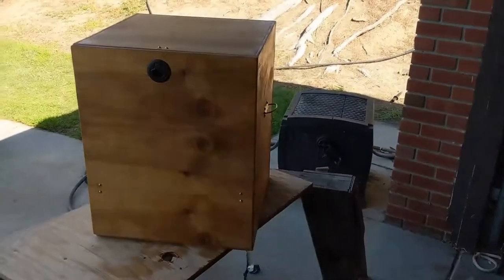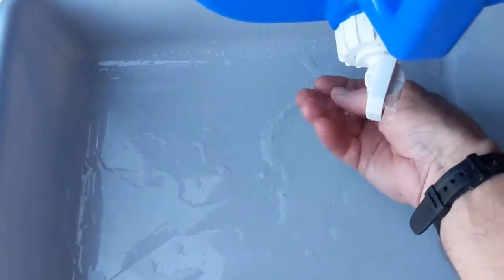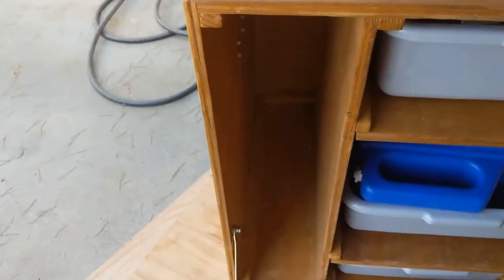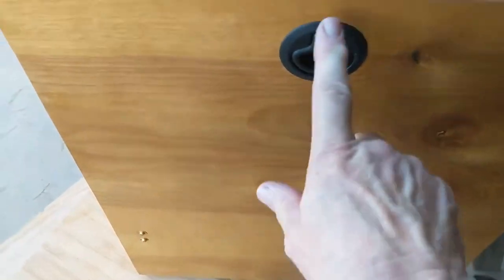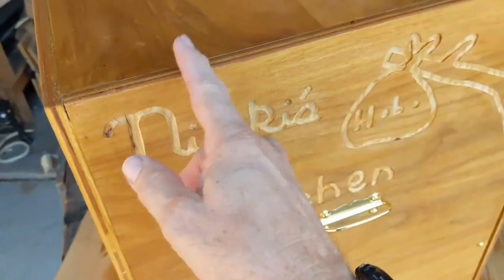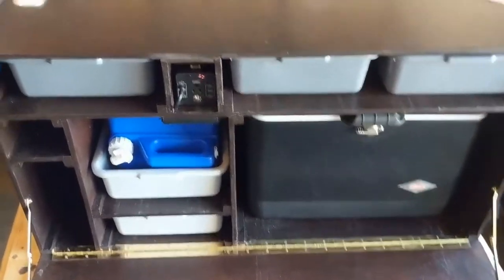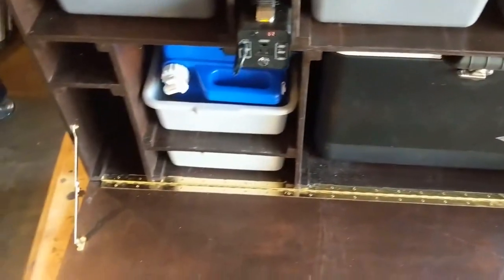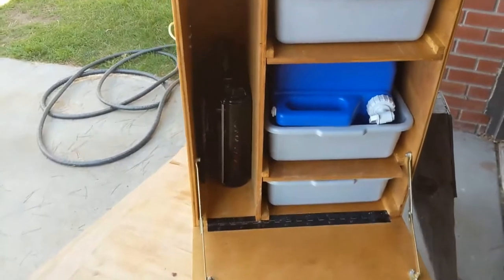Camping chuck box kitchen build with running water.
This is a camping chuck box, patrol box, camp kitchen, build designed for picnic table top use.  It uses 3 shelves for bus tray drawers and one fits a 5 gallon Coleman water jug to make running water into a bus tray sink.  there is a long section designed to fit a Coleman stove as well as grill pan and other long length items.  It has a drop leaf front to add a useful extra working area.

It was designed for my niece as a smaller version of my popular minivan kitchen and some features such as power can be copied and transferred to this box.  . The features she liked most were the long section that could fit her Coleman as well as a griddle a cutting board and a couple rolls of paper towels on top of each other.  The other feature she liked was the water and sink it took her a while before she stopped worrying about wasting as most campsites have a water spigot and hers was only a couple campsites down.  She also embraced calling it her Hobo kitchen the routing I did on the side using a straight cut router bit set at a very shallow depth.  This might be a nice feature to personalize for a boy scout patrol box like we once had.

Size is 19x19x23.5 outside dimension.  since 1/2 inch plywood was used it is 1 inch narrower on the interior in length and height so has 18x18x22.5 inside usable space .  It uses bus trays for drawers as well as the sink that is under the 5 gallon water jug until its needed and positioned.  bus trays vary sightly but I see most are 12.8" wide and 17.5 long. So its fairly safe to have 13 inch drawer side width  and the 18" depth fits fine, (I used a 12.75 width in the video because I had older bus trays that were 12.5 wide x17.5 deep).  The remaining 4.5 inches is for the Coleman width double check yours in case you need wider.  Glue block were added for extra strength some are positioned on top of shelves since the bus trays are curved and the bottom is narrower then the top and can be fitted in without adding to the height.